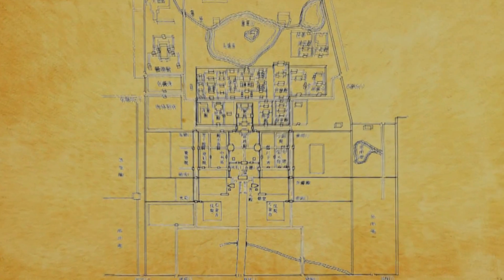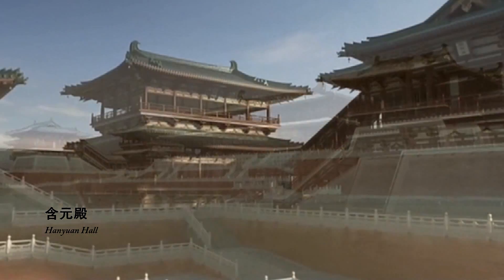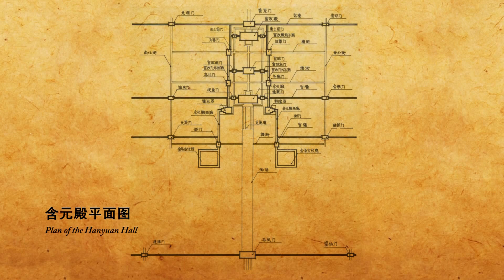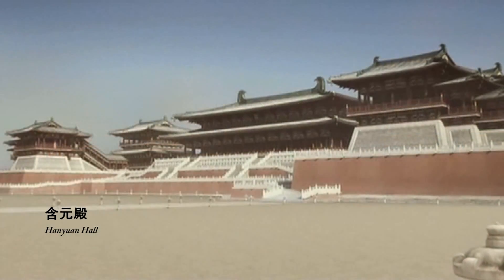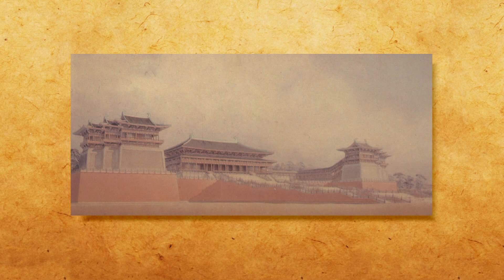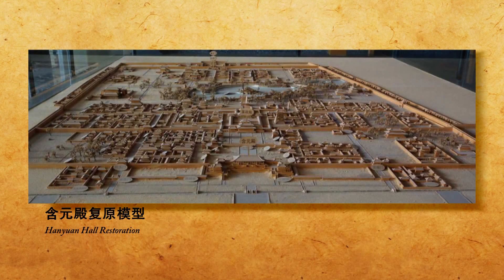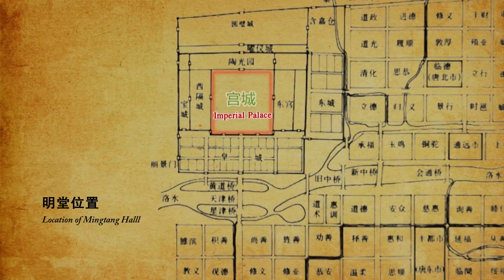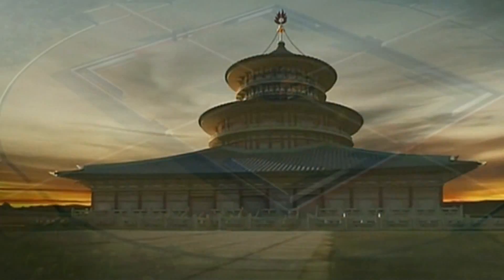第四讲 第四节